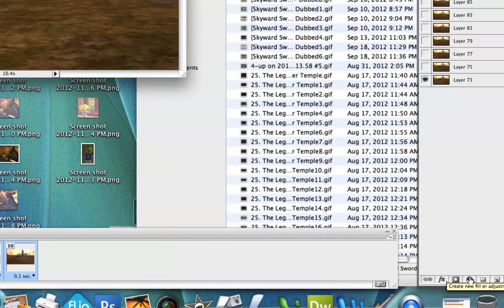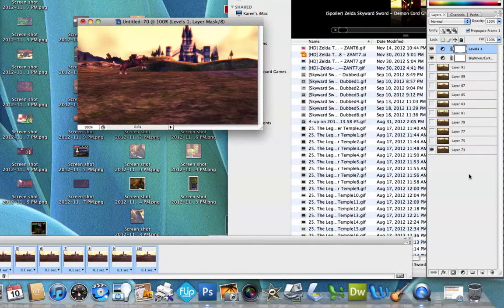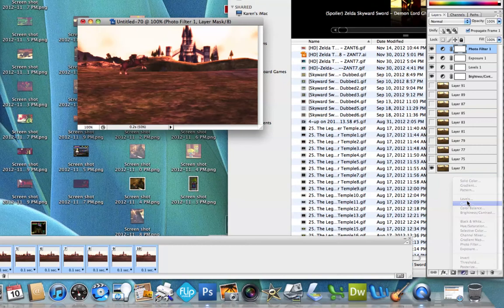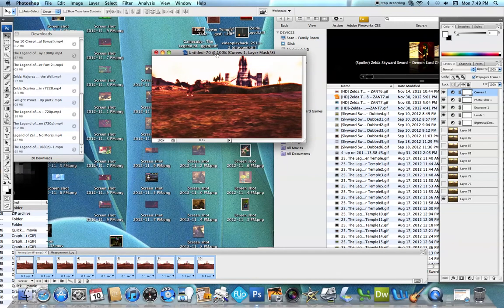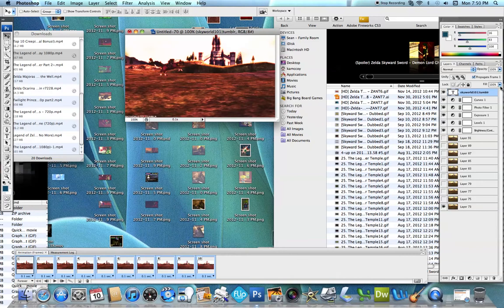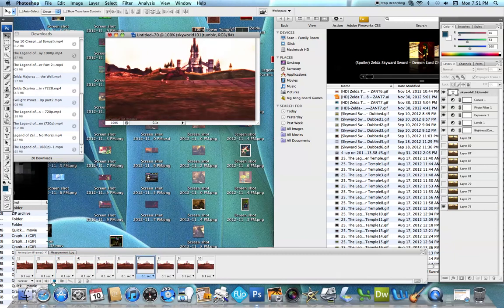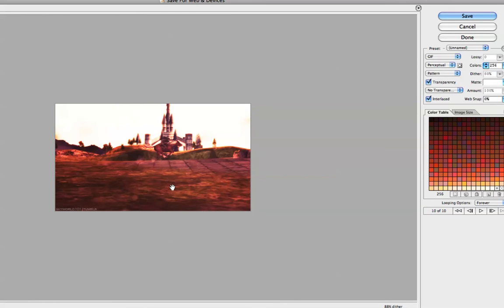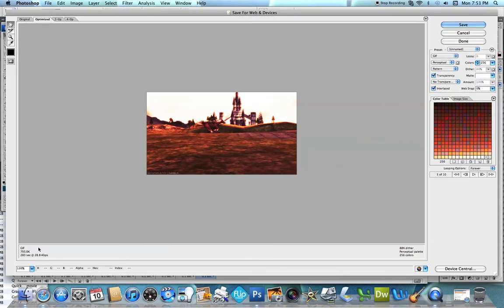How to Make A Gif In Photoshop for Tumblr Part 2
This is part 2 of my tutorial for tumblr gif making. In this video I go over how to actually edit the gif including adding a watermark, coloring, and optimizing. Additionally I explain how to save the gif (WHICH IS THE MOST IMPORTANT PART) Thanks guys:)